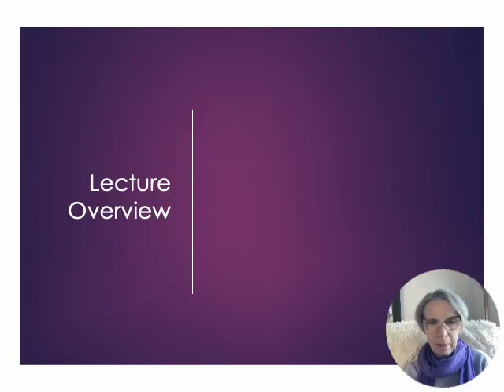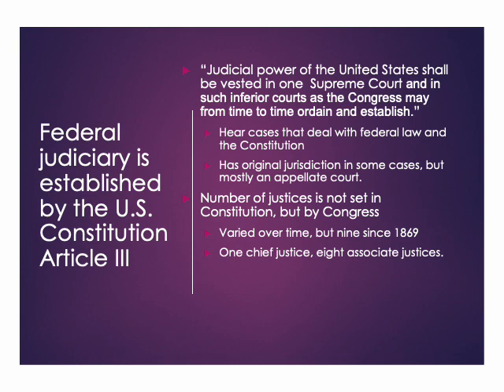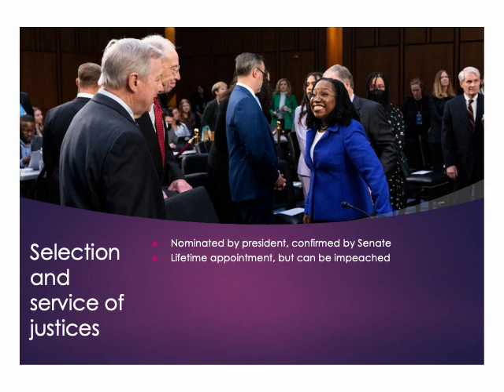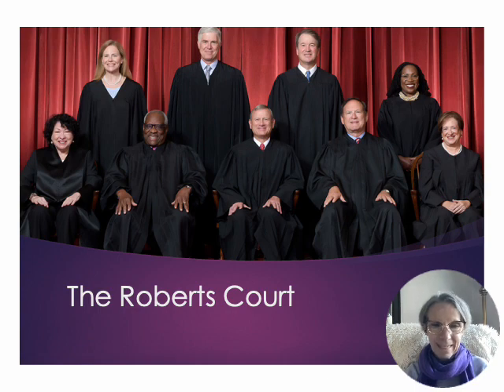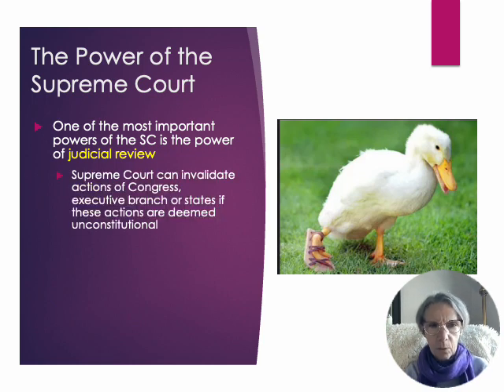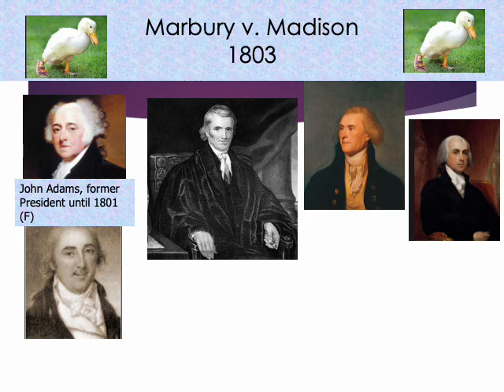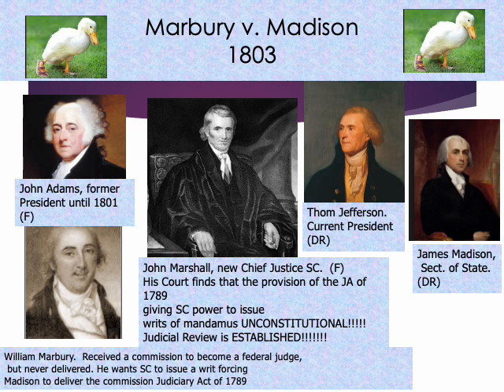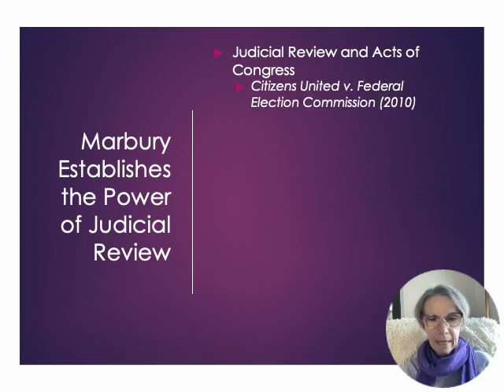The Supreme Court and Judicial Review